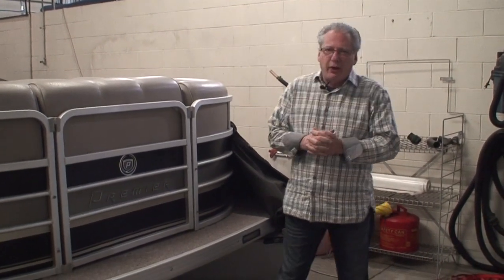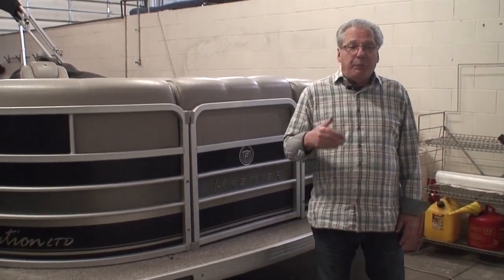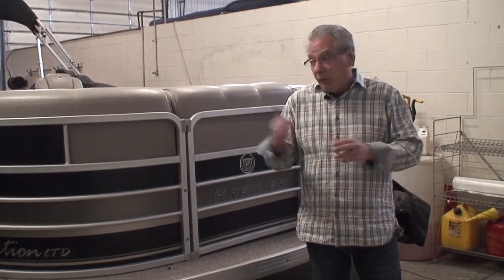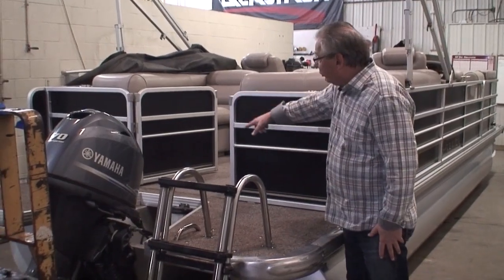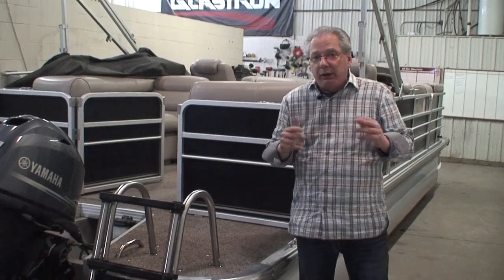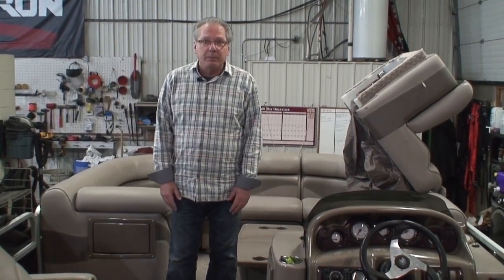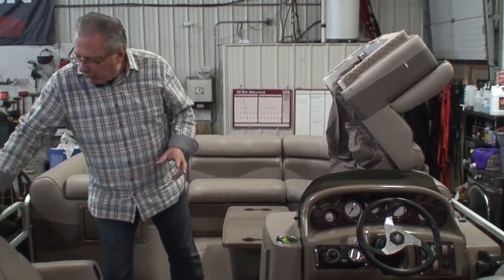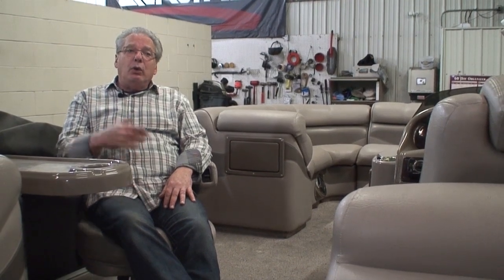Learn How To Buy A Used Pontoon Boat Between $10K and $15,000. Pontoon Boats for Sale. Family Marine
Family Marine is a new and used boat dealer offering Barletta Pontoon Boats, Premier Pontoon Boats, Sweetwater and Monaco Pontoon Boats, Polar Kraft Aluminum Fishing boats, Mercury outboards and Yamaha outboards and used boats, used tri-toon Pontoon boats and used pontoon boats for sale.

Enjoy getting out on local Minnesota lakes in your new or used pontoon boat, spending good quality time with the family.  With boats for sale in Minnesota, buying a deck boat, pontoon boat, bow rider, tri-toon pontoon, jet boat or any new boat it's important to work with a boat dealer you trust.